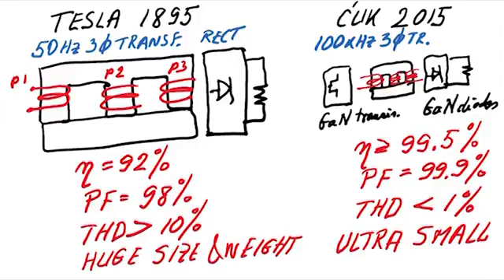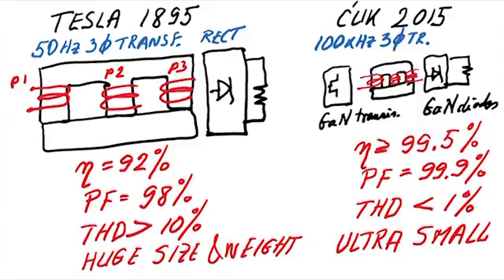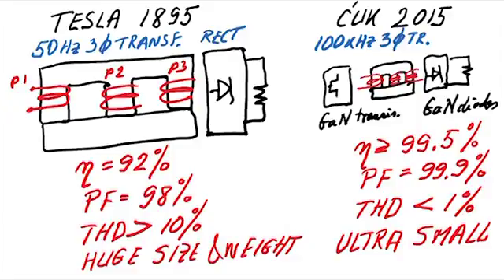Power Electronics for 22nd Century - Part 4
Nikola Tesla invented three-phase power for long distance transmission and three phase motors and generators operating at 50 Hz. Tesla predicted that  AC power at higher frequency  will reduce the proportionally the size and weight of the AC motors and their cost. Present Tesla induction and synchronous motors for Fully Electric Vehicles operate at only 1.5 kHz and yet provide 200 HP motors in very compact and much reduced weight of  AC motors and respective DC to AC inverter drives.
Dr. Cuk is applying his latest inventions of new switching methods and novel converter topologies to enable and extend the operation of the Three-Phase AC-DC Isolated Battery Chargers with Unity Power Factor control to 150 kHz with the corresponding large reduction in the size, weight and  cost of the Battery chargers.